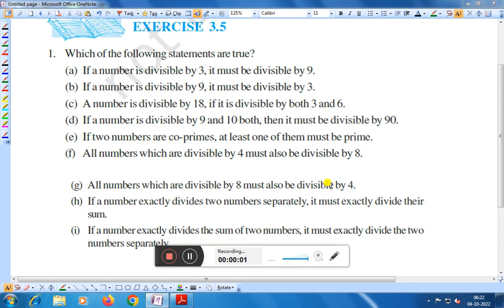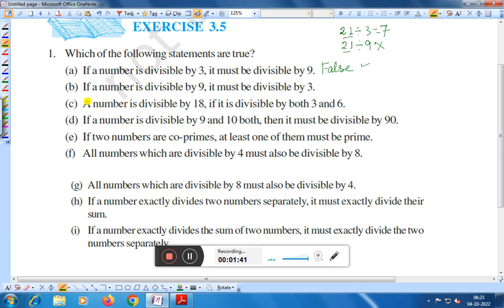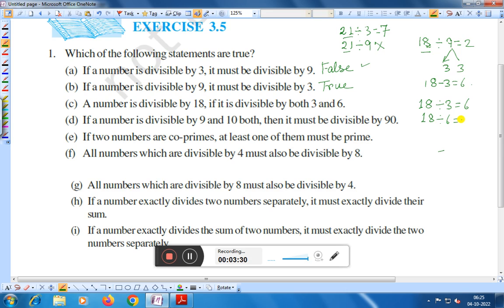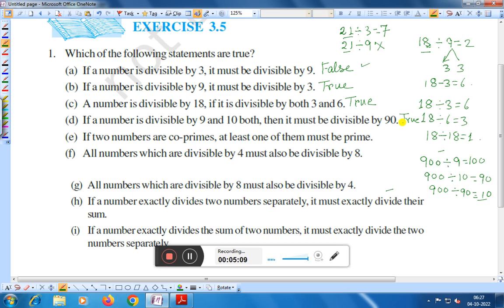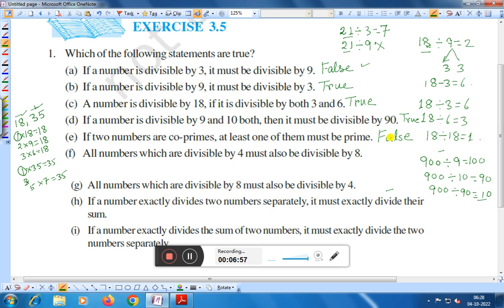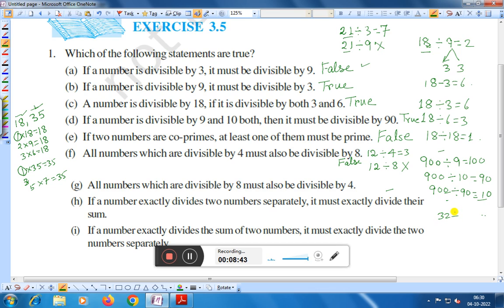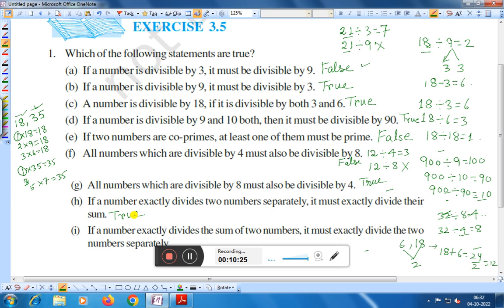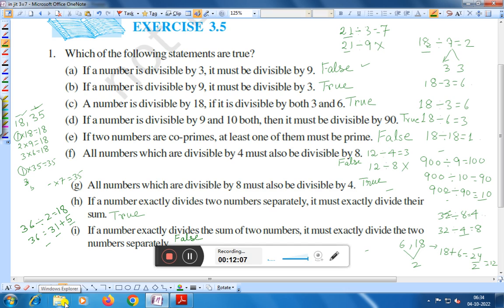EXERCISE- 3.5 ,Q.NO-1 ,PLAYING WITH NUMBERS,MATHS CLASS-6,CHAPTER-3